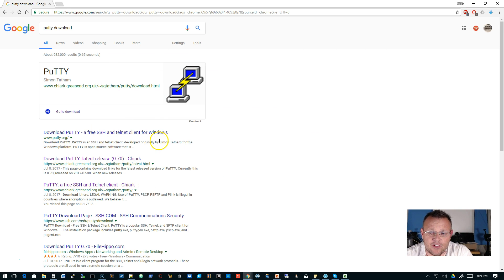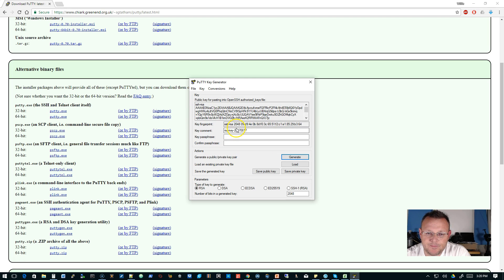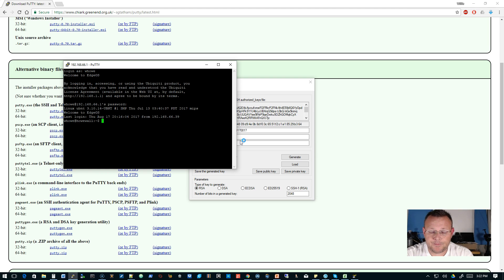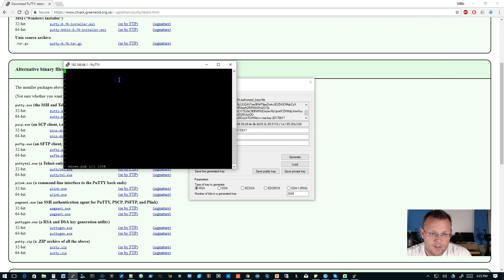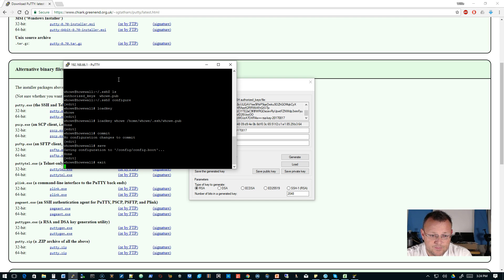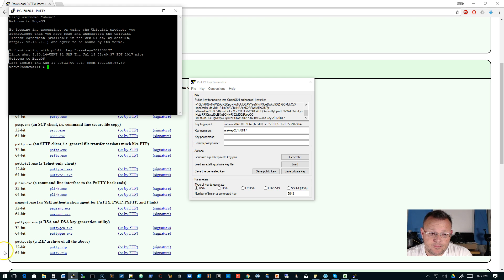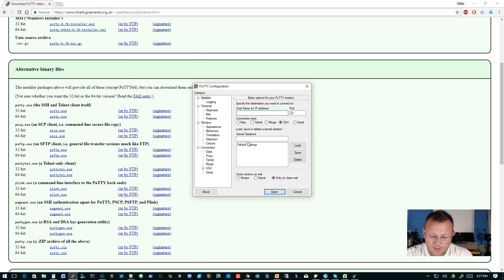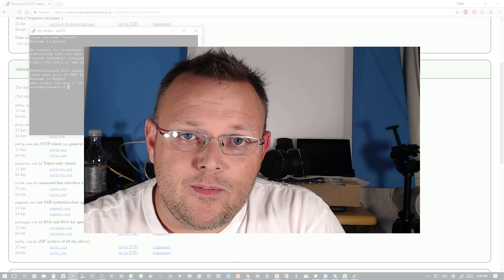EdgeRouter No Password SSH - Key Based Authentication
If you need to open SSH to the world whether for an EdgeRouter or other Linux/Unix device you should use SSH Keys.  Check out how to configure this on your EdgeRouter!